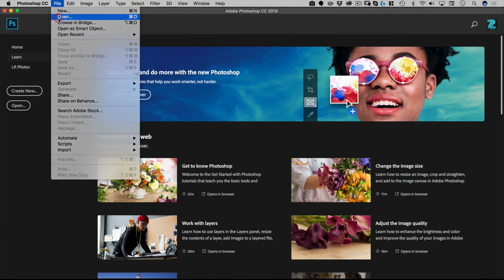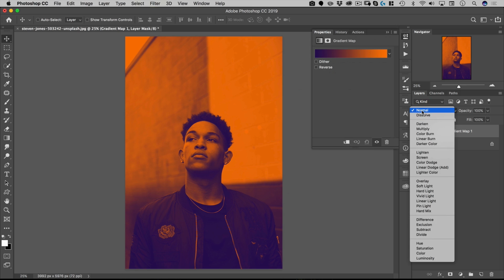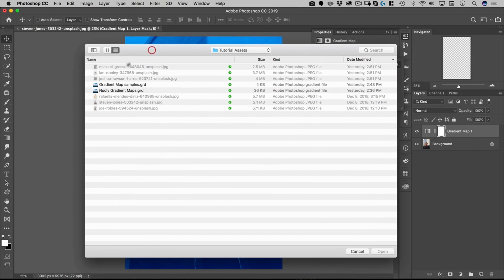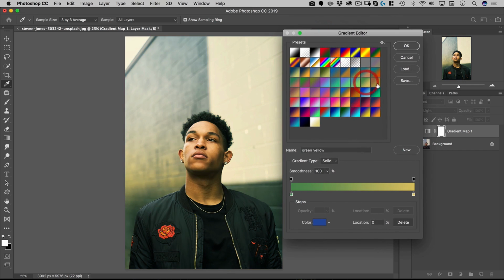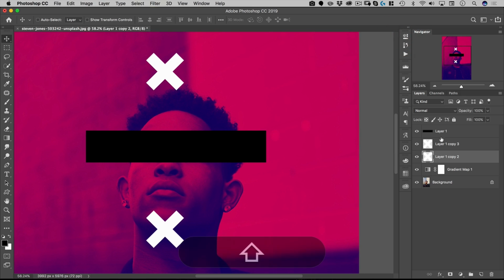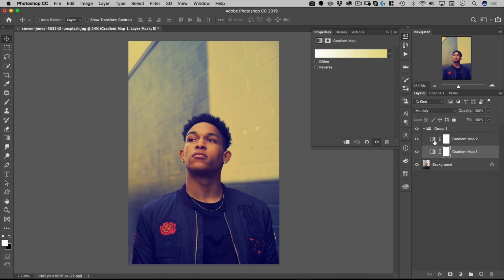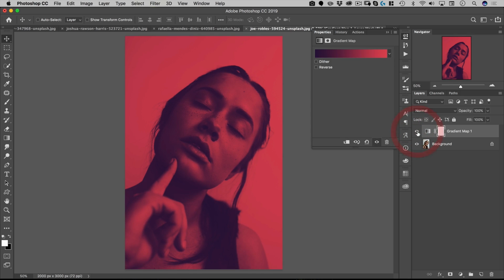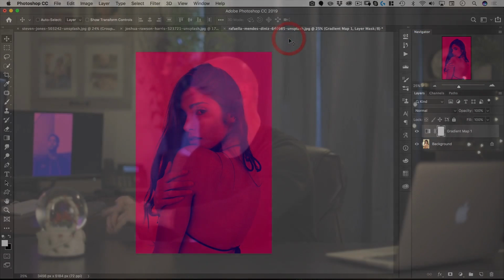How to Create Duotones in Photoshop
This is my second tutorial on gradient maps! My first focused on color grading. In this one, I teach you how to use gradient maps to create duotones! (And if you haven't seen the other one, I also do go over color grading again.)